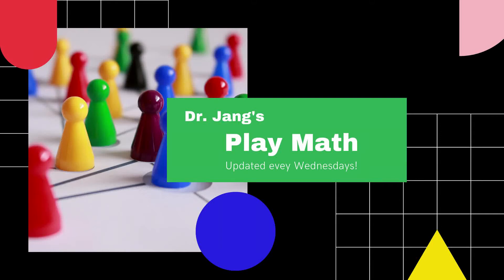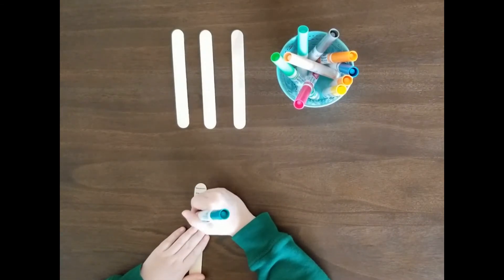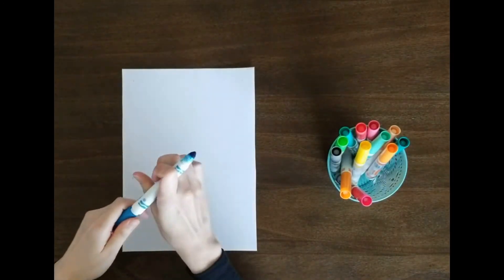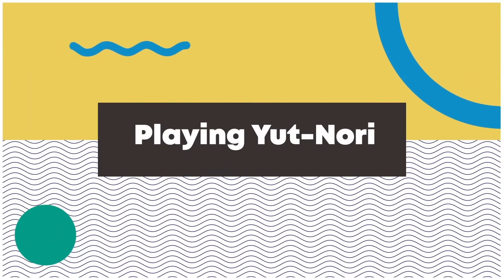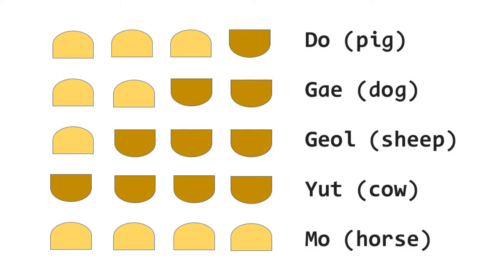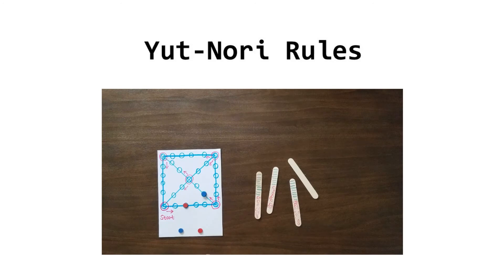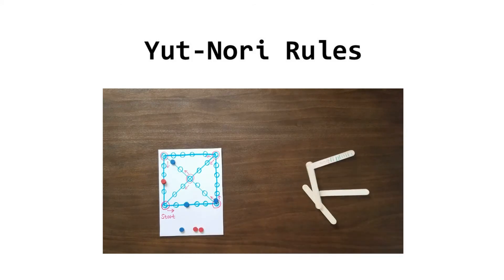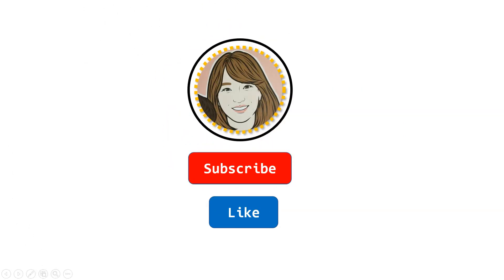Best Math Game for Kids | Yut-Nori (Korean traditional board game)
Hello, my Play Math friends!

Today, I am going to introduce a traditional Korean board game, Yut-Nori.

Yut-Nori is especially popular during the New Year, but it can be played any time.

In this video, we are going to make our own Yut-Nori set, and play the game.

You can find Yut-Nori set at Amazon